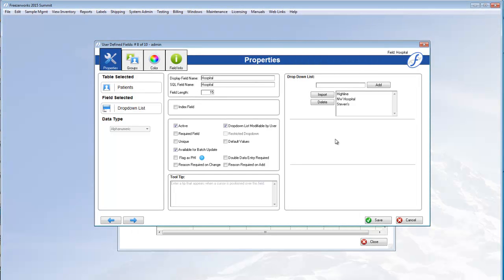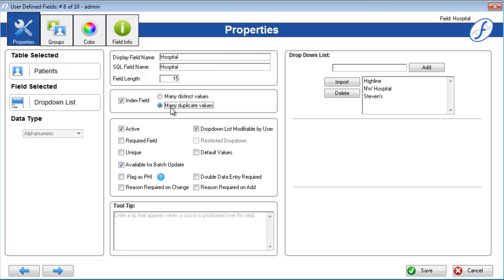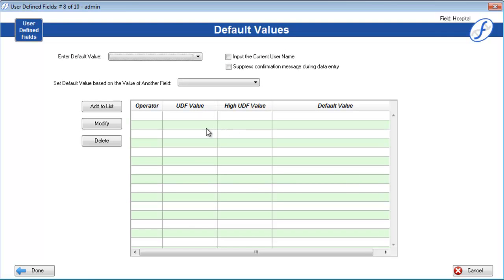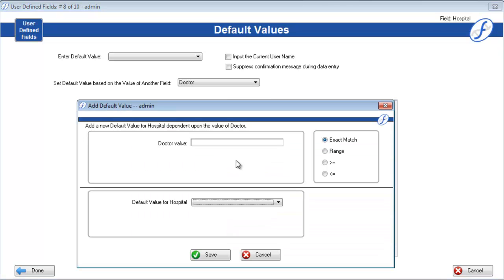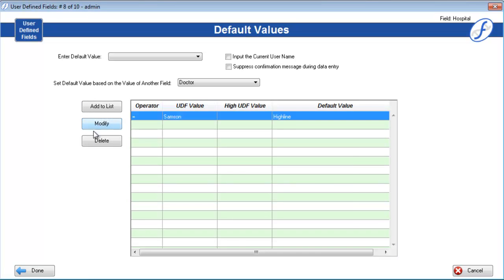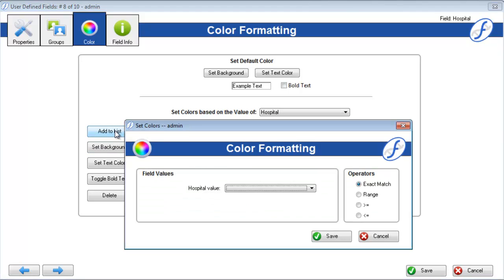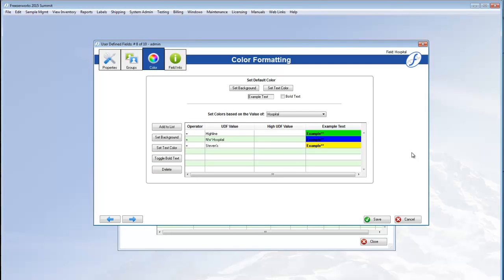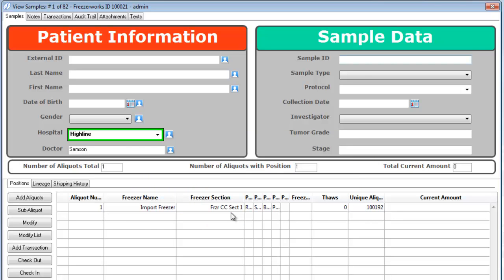User Defined Fields Part 2 Freezerworks 2015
How to create data fields for Patients, Samples, and Aliquots in Freezerworks 2015. Includes Default Values, Color Formatting.  By Seth Michels